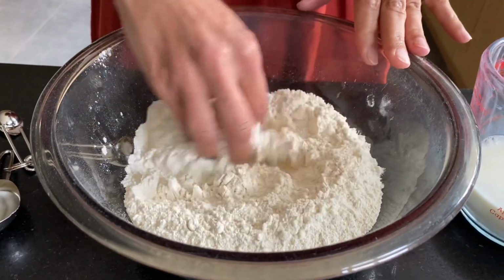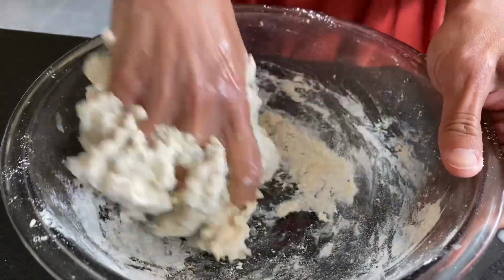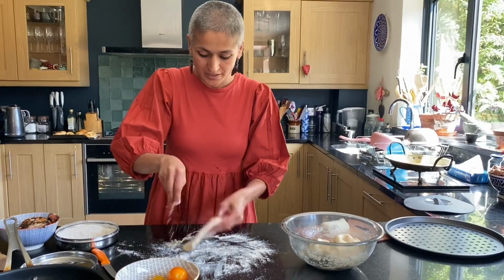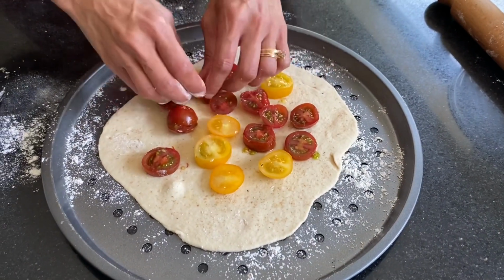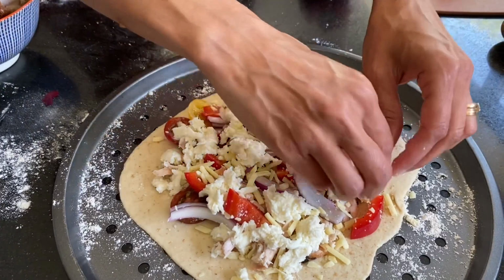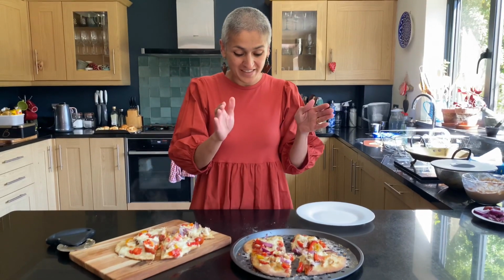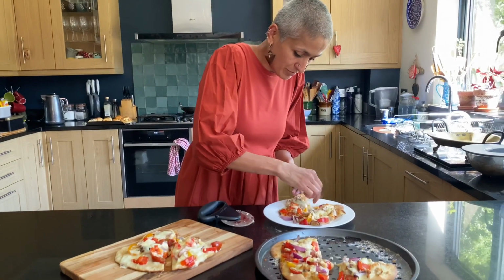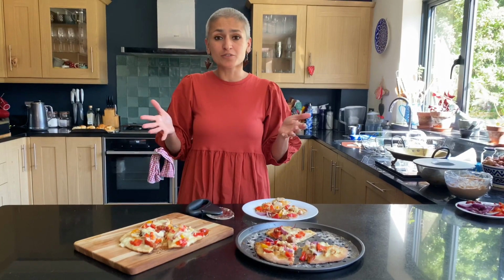PIZZA NAAN | PIZZA IN A PAN vs PIZZA IN THE OVEN | Tandoori chicken pizza naan